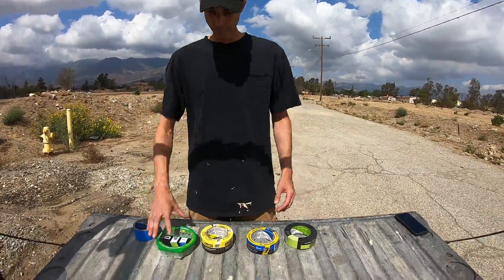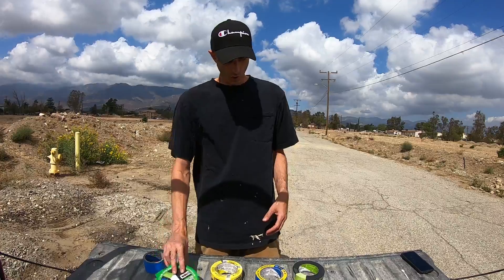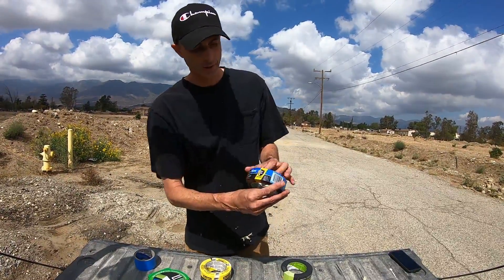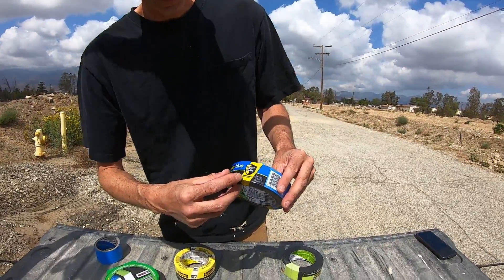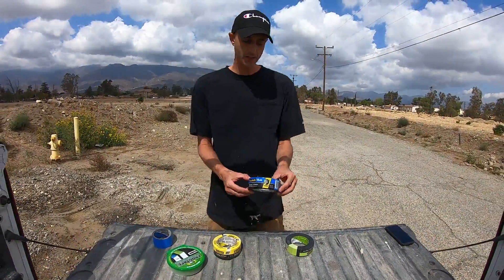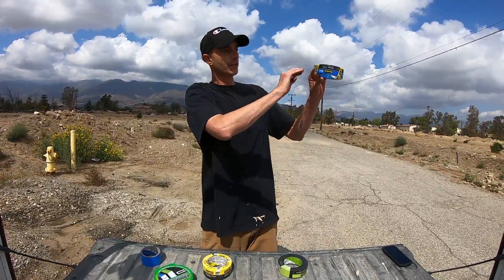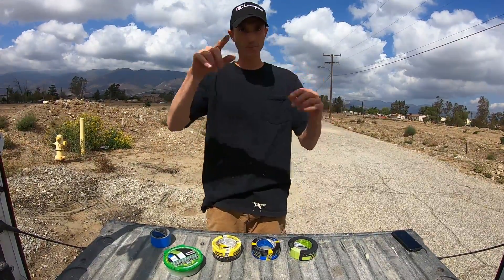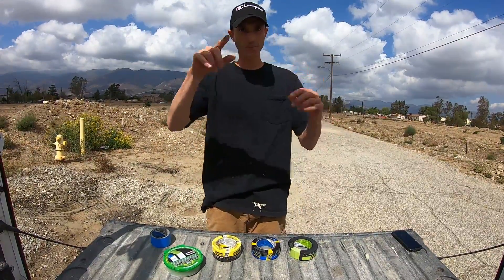Everything about painters tape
a discussion about tape for painting